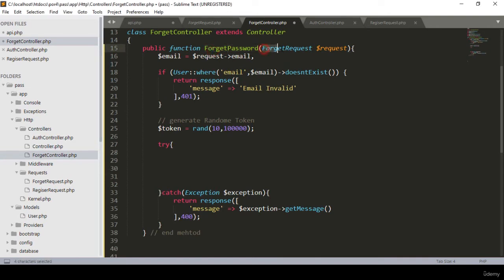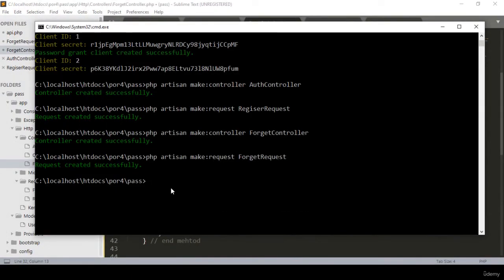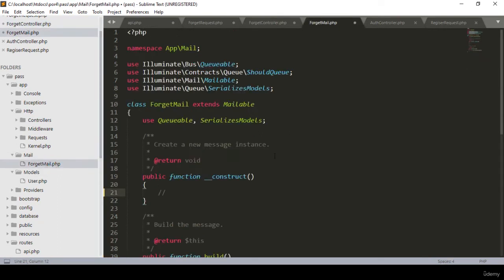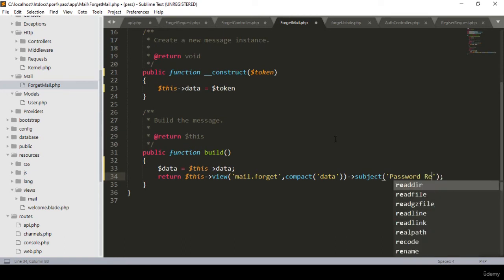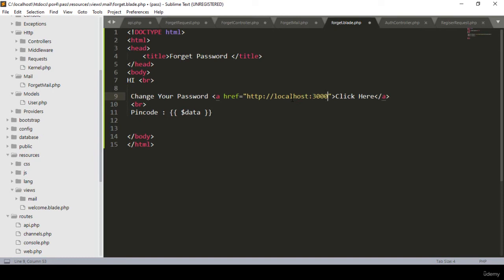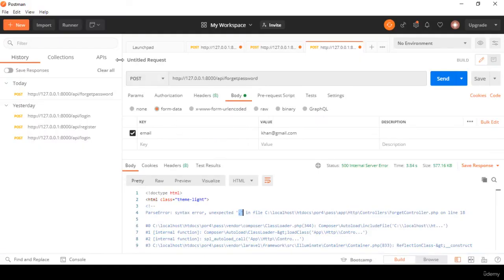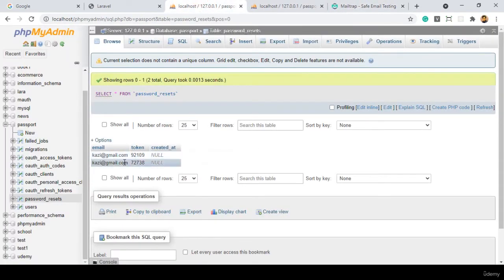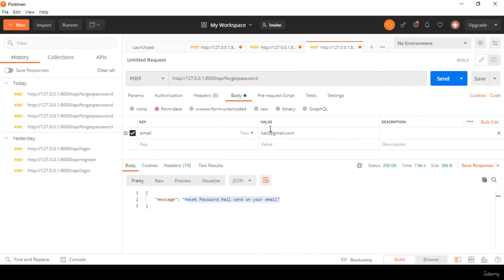010 Laravel Passport Authentication ¦ Forgot Password Part 2